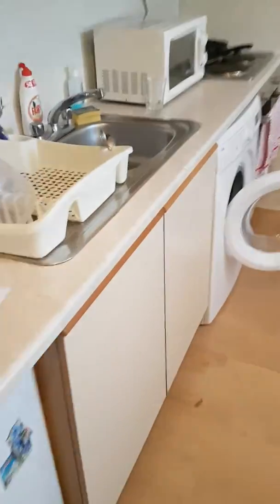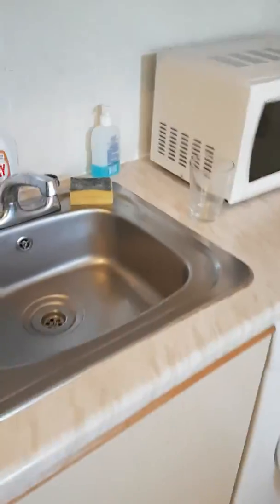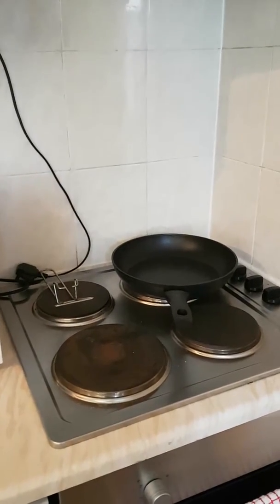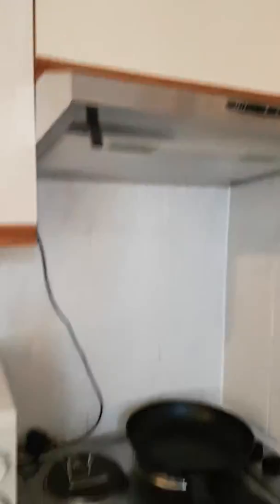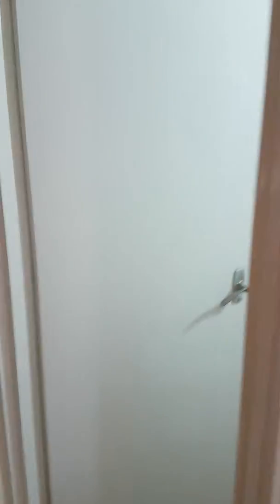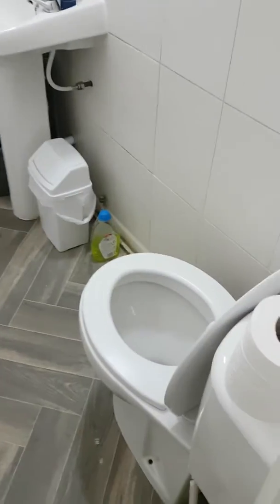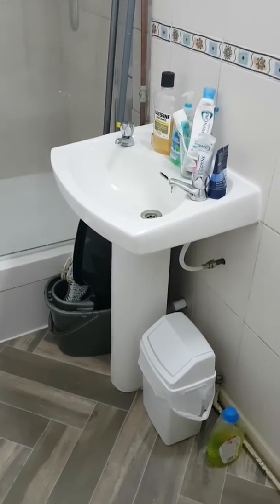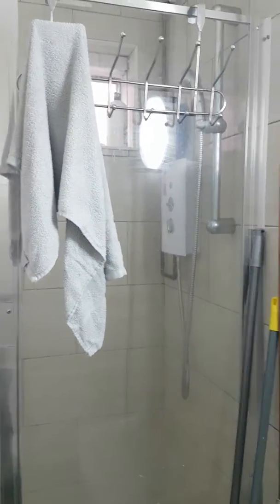Flat 3 521 City Road